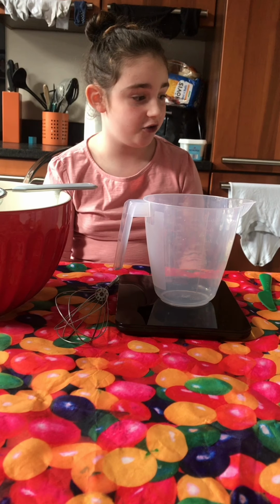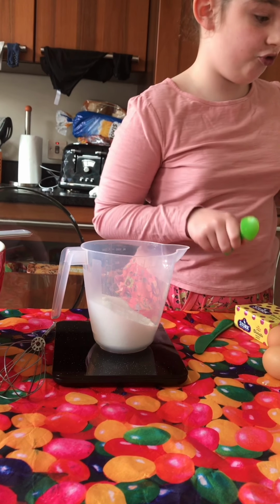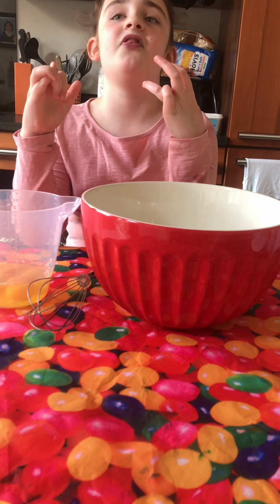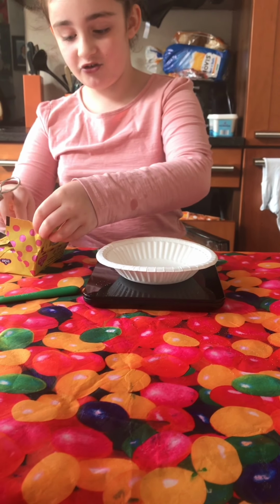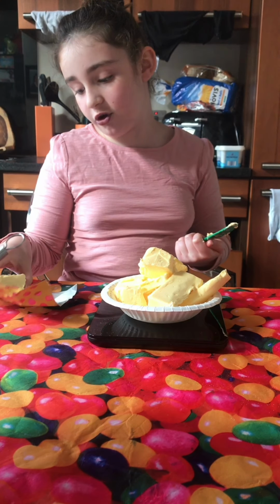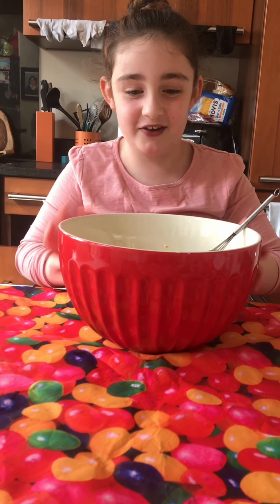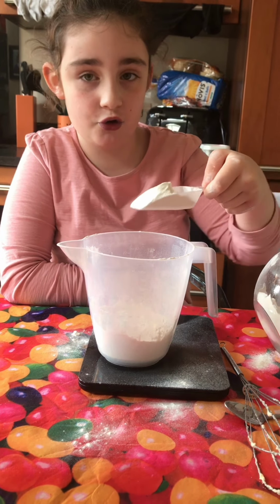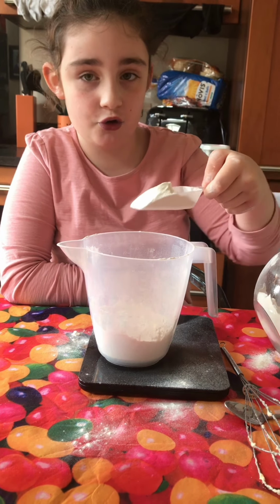Baking my brothers birthday cake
I won a first place award for this cake!